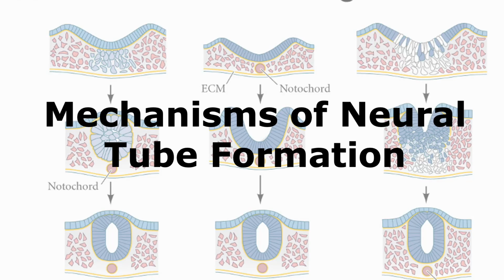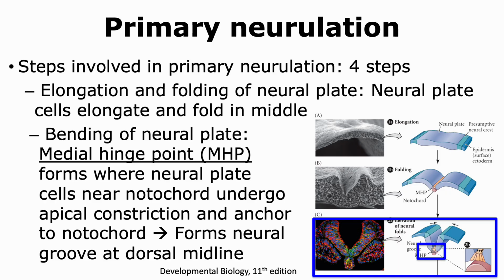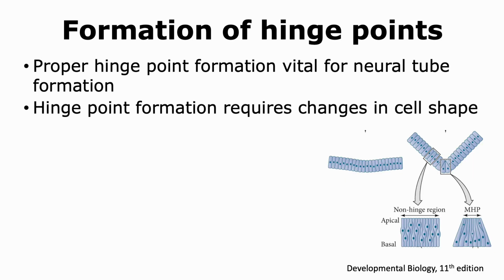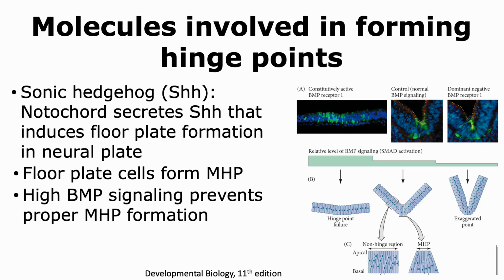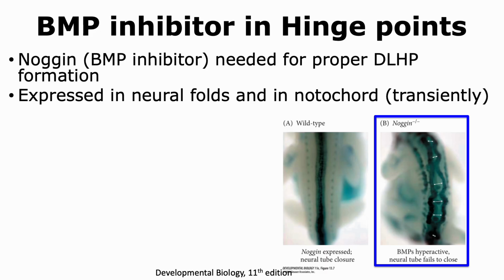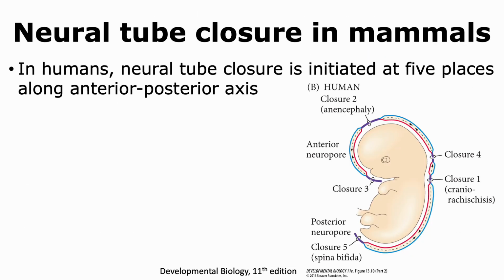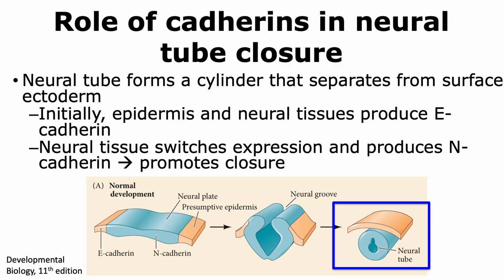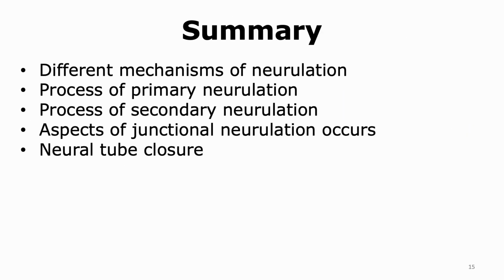Mechanisms of Neural Tube Formation